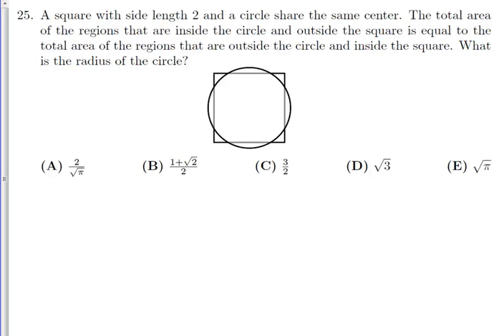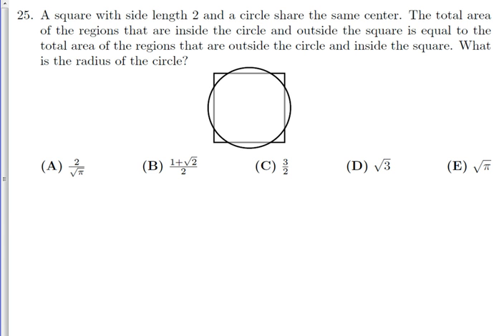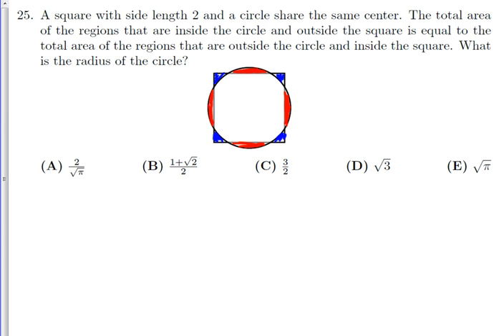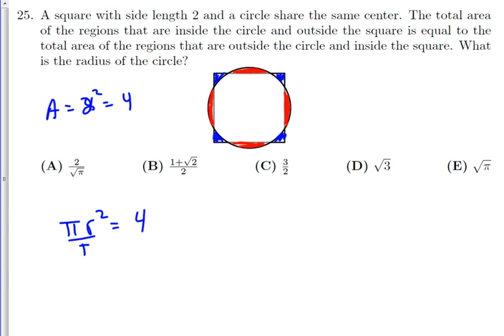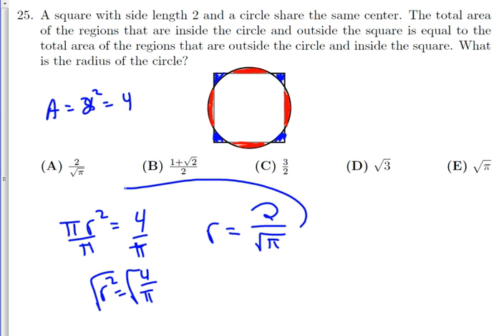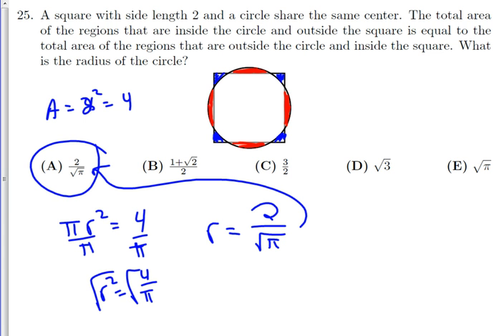2005 AMC 8 #25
This is a solution to #25 on the 2005 AMC 8.  It involves the relationship between a circle and a square that share the same center.